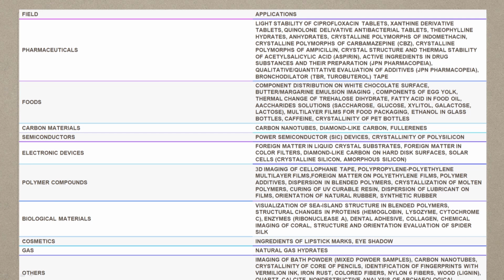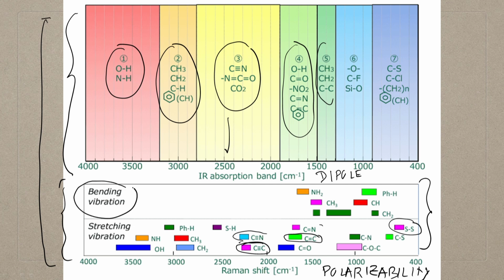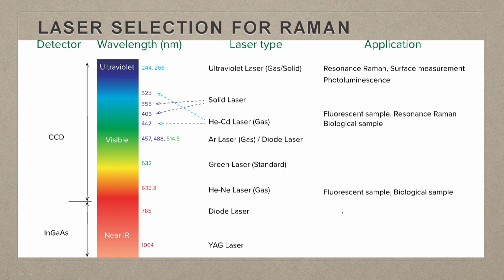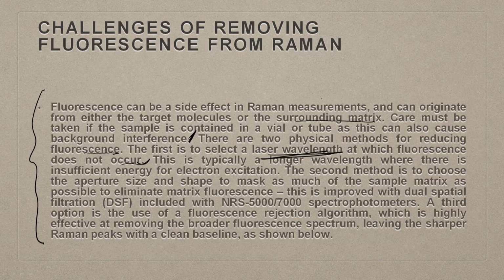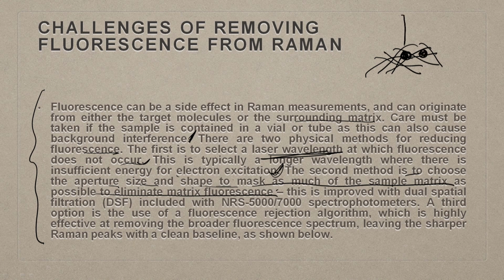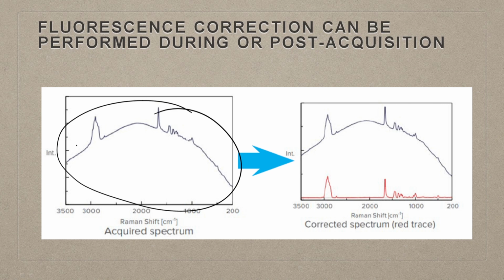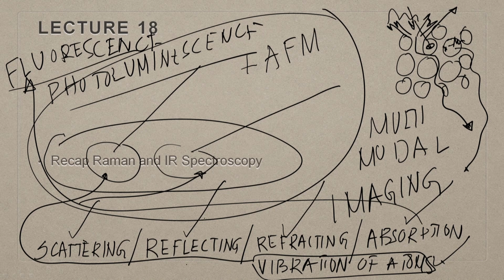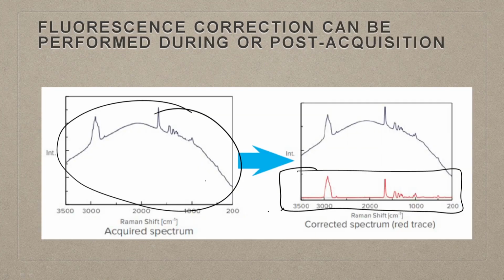Lecture 19 : Applications of Raman